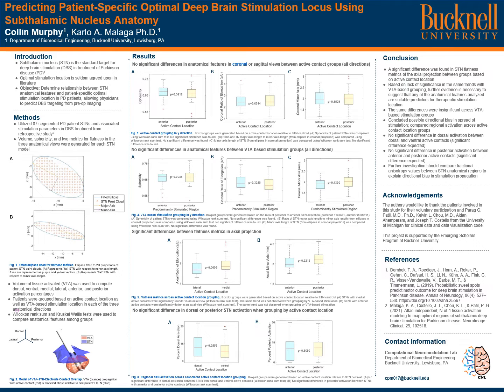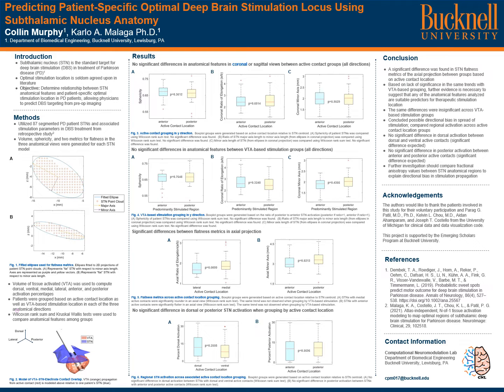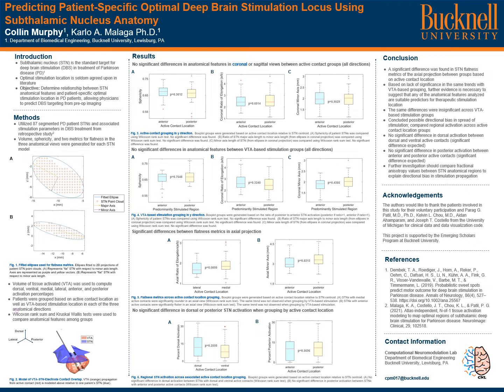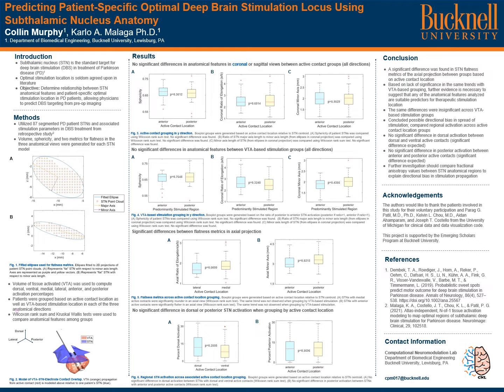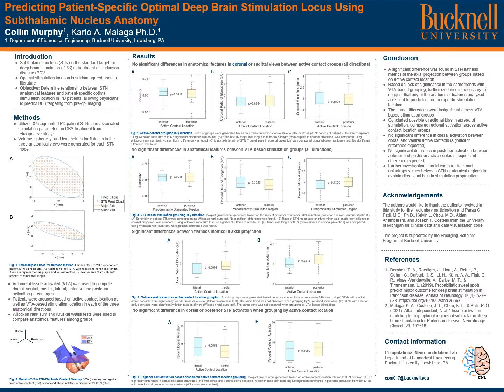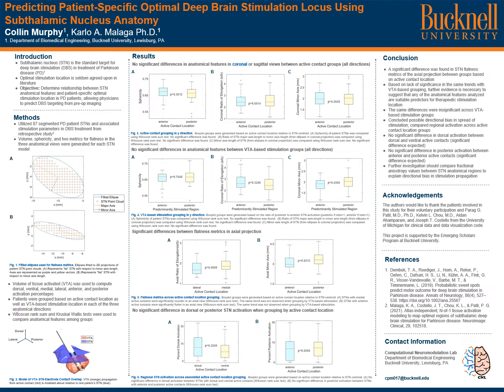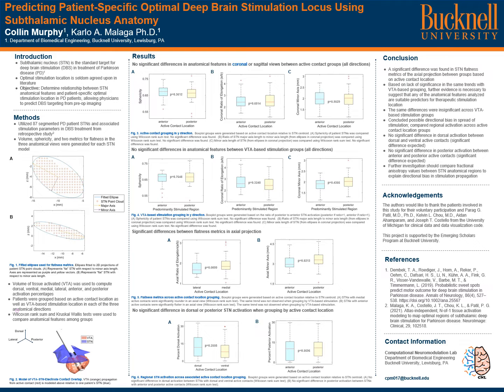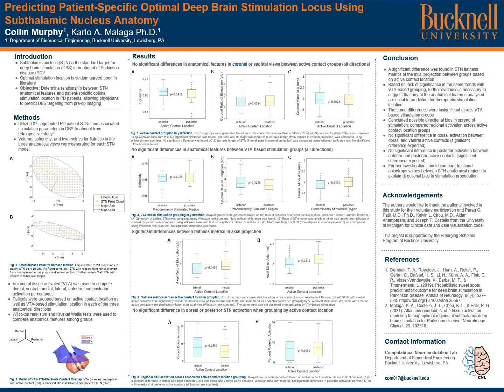MurphyC - Predicting Patient-Specific Deep Brain Stimulation Locus Using Subthalamic Nucleus Anatomy